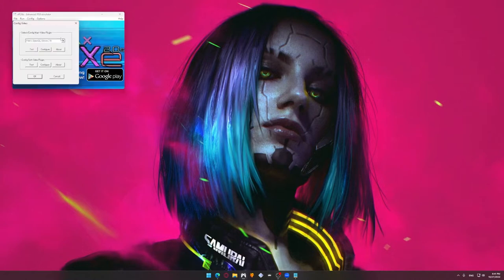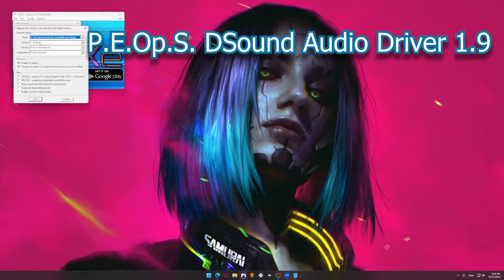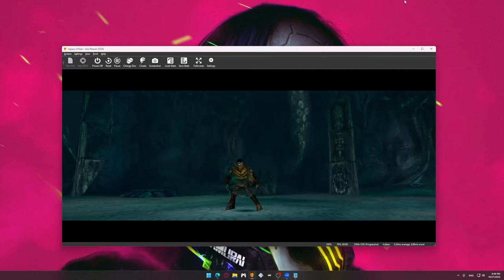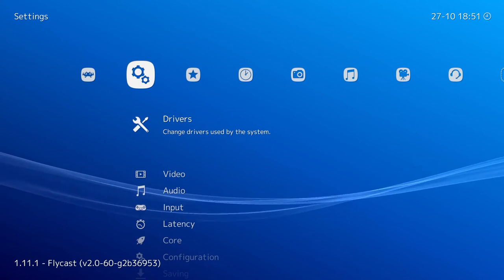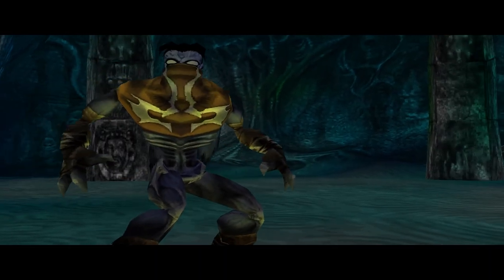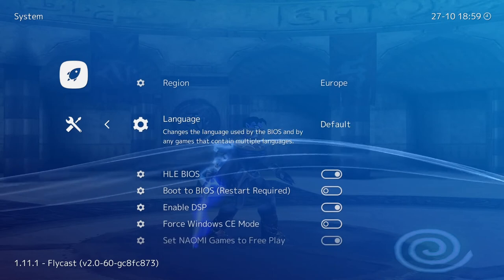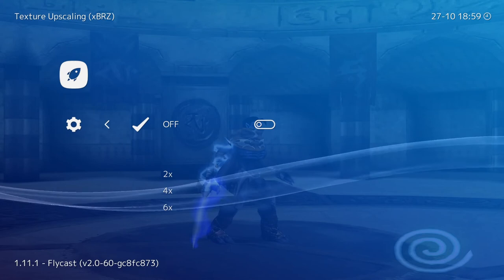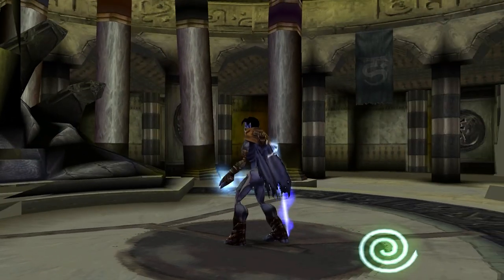THE ONLY GUIDE YOU NEED! How to play Soul Reaver on PC.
Here is in depth guide of how to play Soul Reaver on modern PCs with emulator. Unlike most other games, Soul Reaver always was nasty, it had bad compatibility and emulators was always struggling to launch and play it. So! I decided to make a full guide of how to launch and play this amazing game without problems.

Timestamps:
00:00 Introduction
01:13 EPSXE Settings
02:12 Test Launch on EPSXE
04:27 DuckStation Settings
05:45 Test Launch on DuckStation
05:25 RetroArch + Naomi
08:45 Test Launch on RetroArch
10:20 Naomi Settings